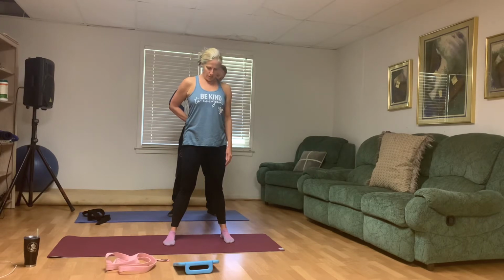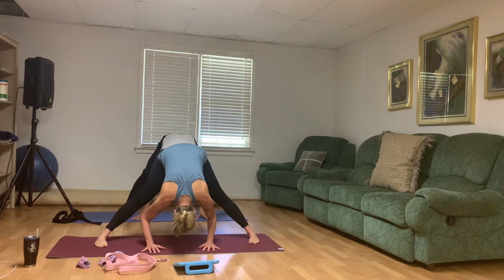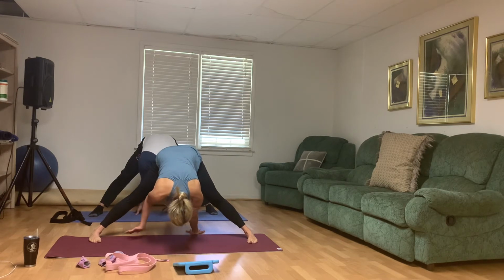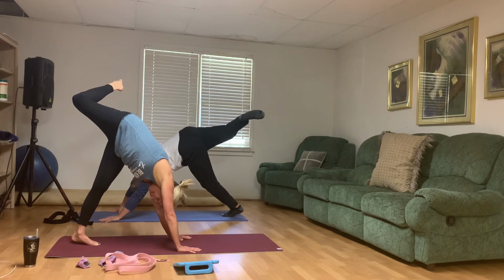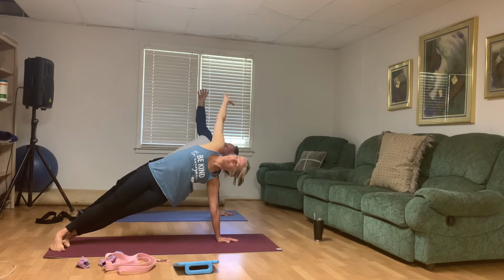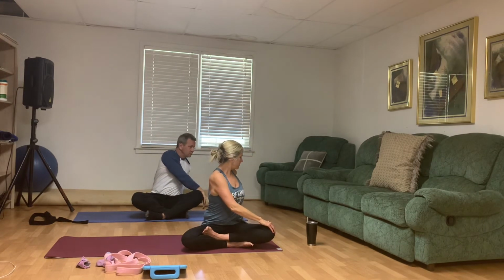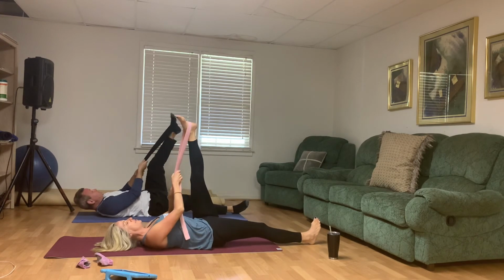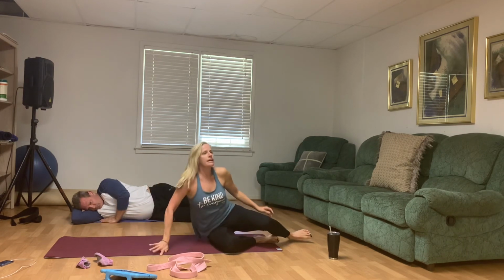Karen Wise - Yoga Strength & Stretch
We'll use a mat and Yoga strap